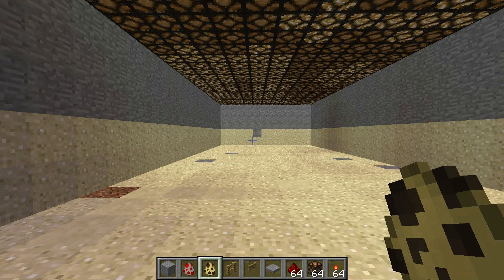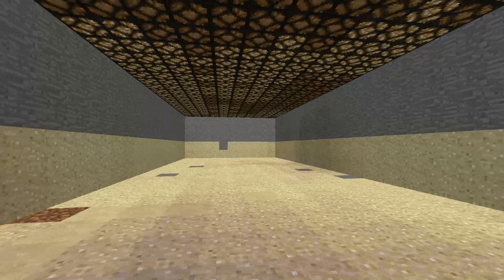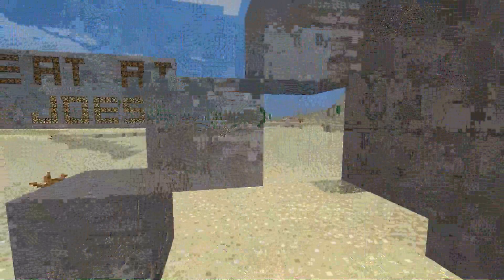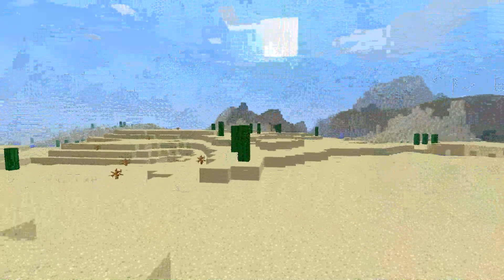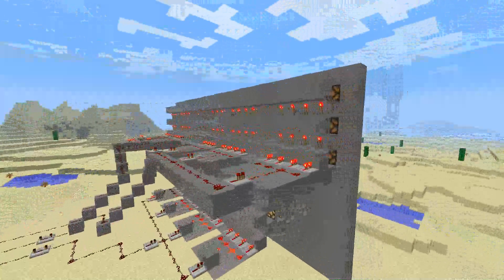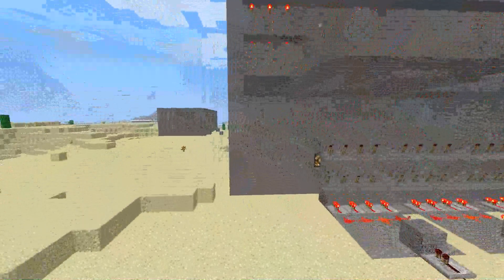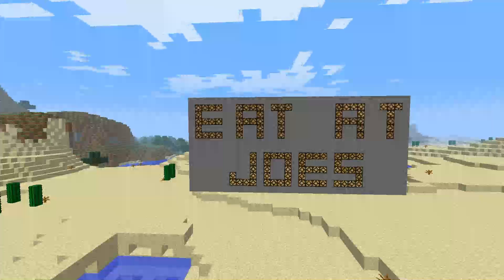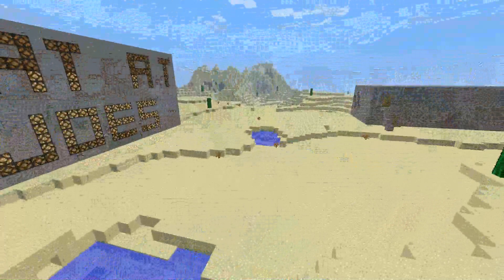Minecraft: Ocelot and chicken lighting system and question for watchers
a lighting system that is very easy using ocelots and chickens to generate moving pattern lighting.  sounds like a giger counter though.  Also a complete show of my eat at joes sign.  Have some questions on what you guys wanna see from future minecraft shows and also if anyone wants me to host a minecraft snapshot server for anyone to join.